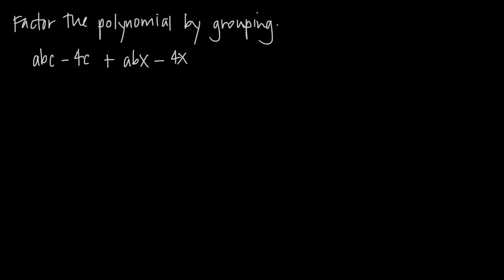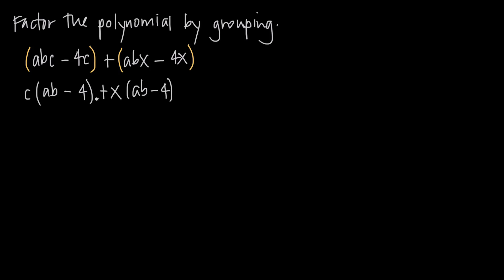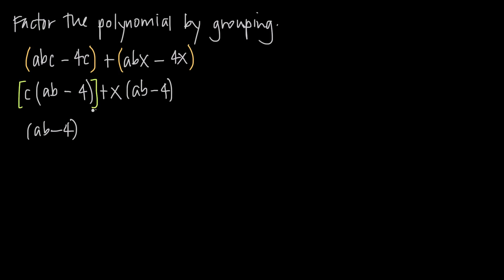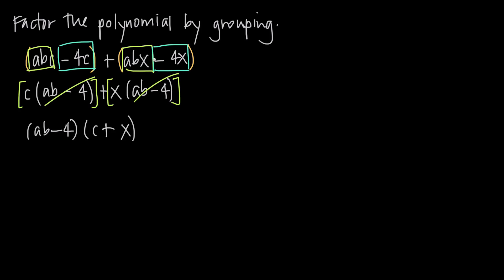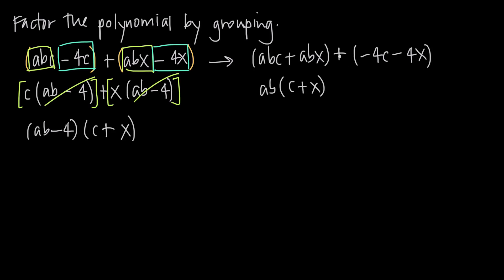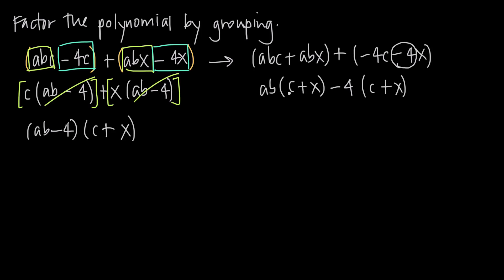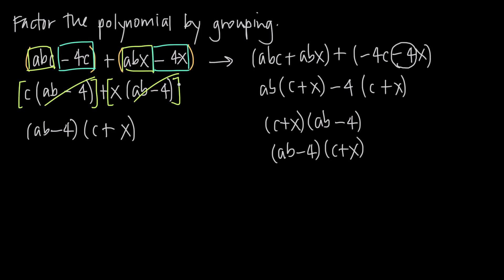factoring by grouping (KristaKingMath)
In this video we'll learn how to factor a polynomial using grouping, where we group terms together that have a common factor, factor out the common factor, and then see if we can factor out a whole binomial.